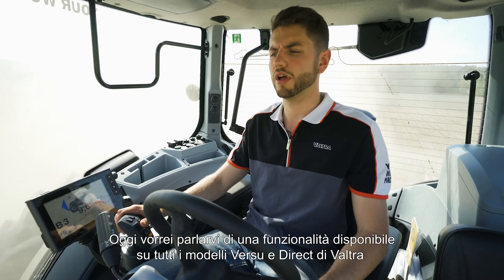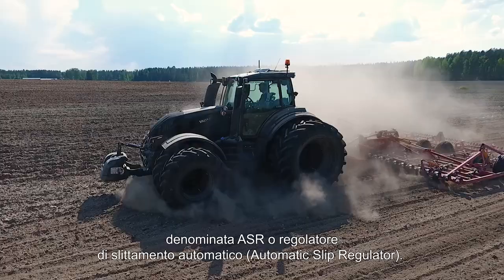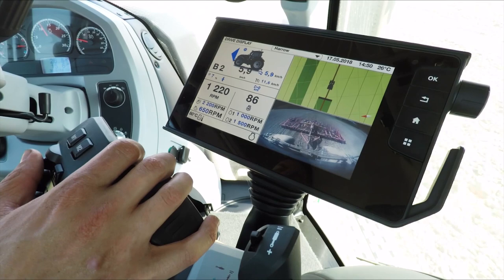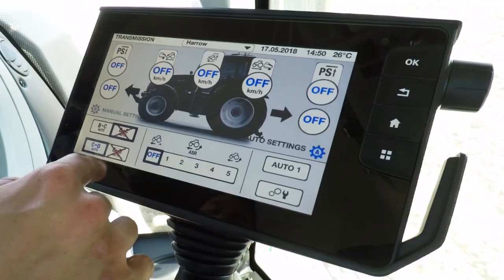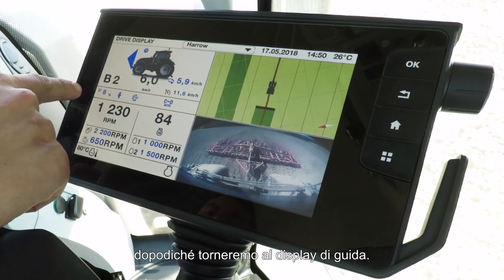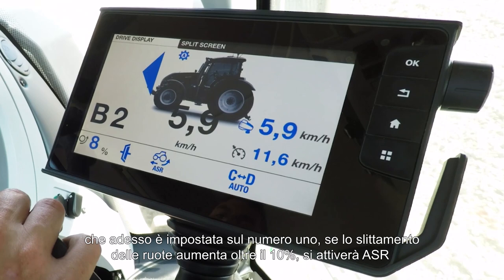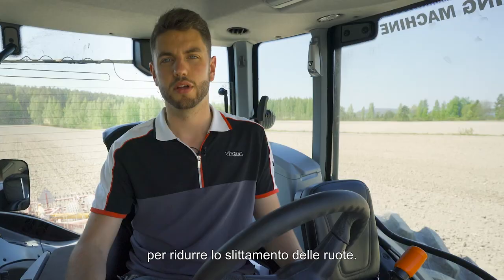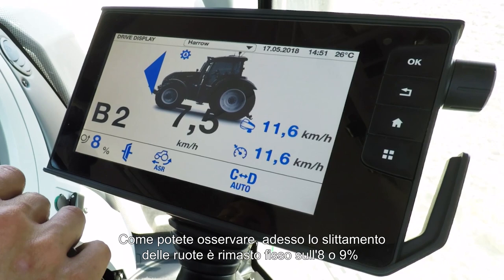ASR - Valtra Smart Farming (subtitled in Italian)